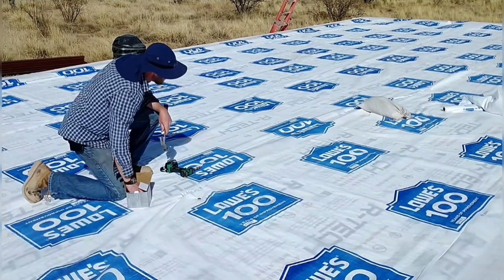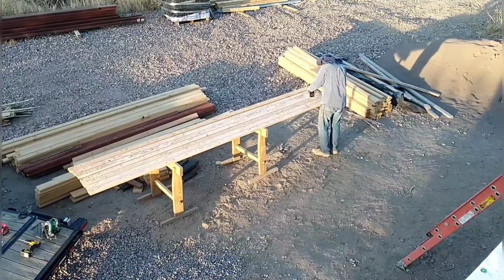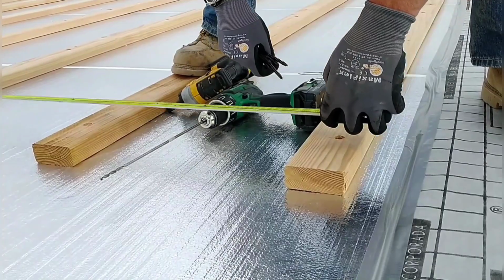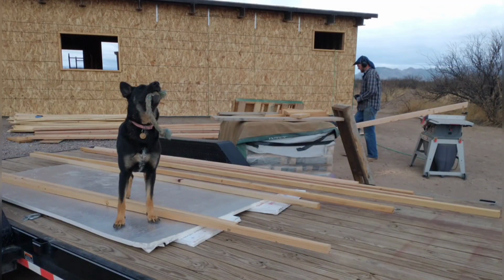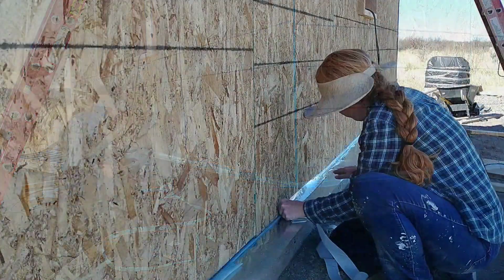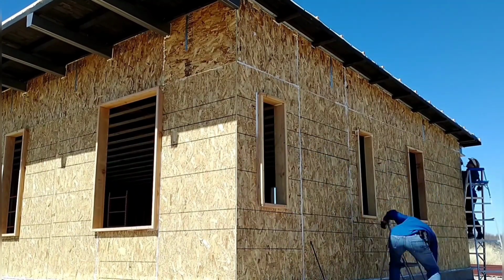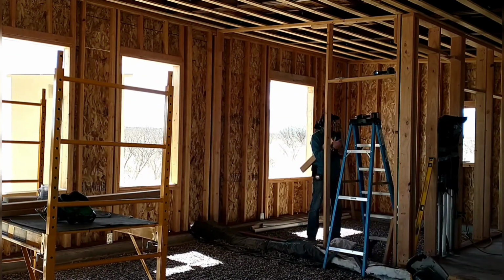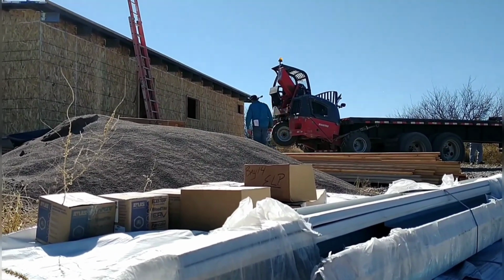Strapping & Foam Board Insulation #22 DIY Off-Grid Home Build | Single Slope Roof No Thermal Bridge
Installing more roof layers, insulation board, and strapping. Sealing the joints and more interior framing.

We are a couple building our own completely off the grid home. We are not professionals. This house is a bit unconventional, and we are just figuring it out as we go. Please work safely, and do your own research.